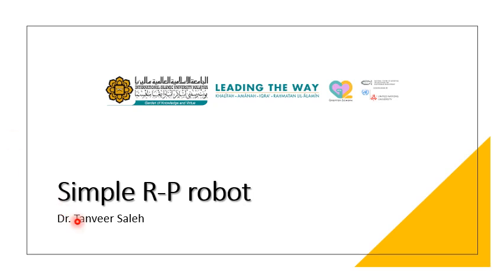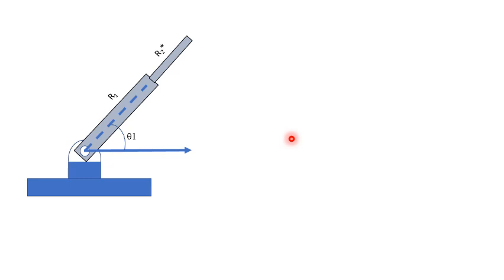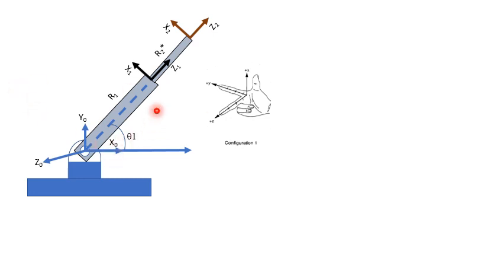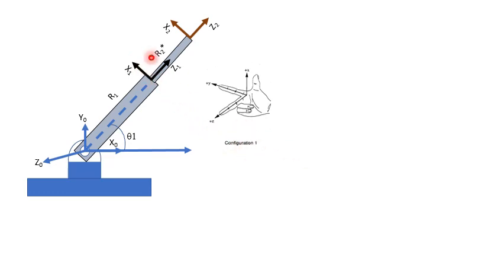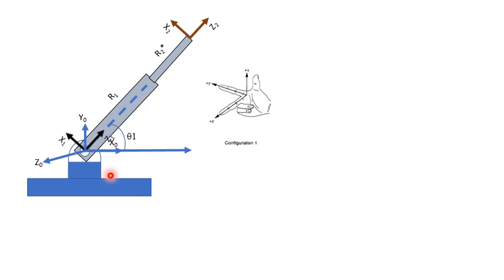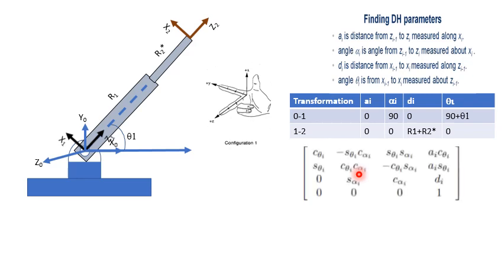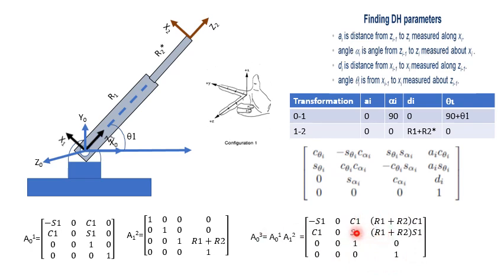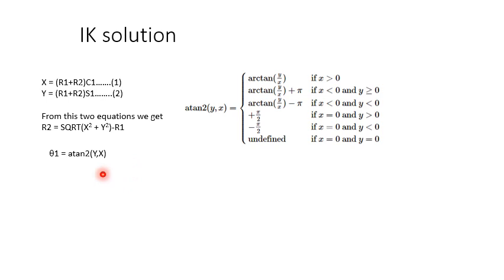Revolute-Prismatic (R-P) robot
The video describes the D-H modeling and the IK solution for the revolute-prismatic-based (RP) planar robot.